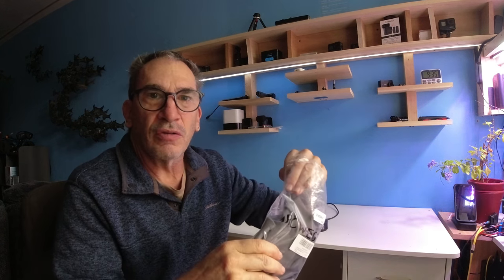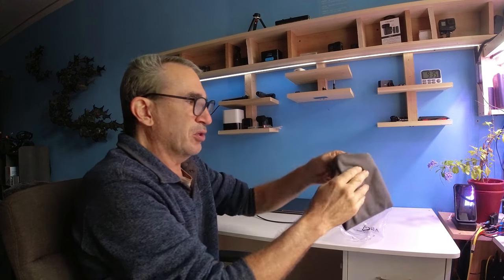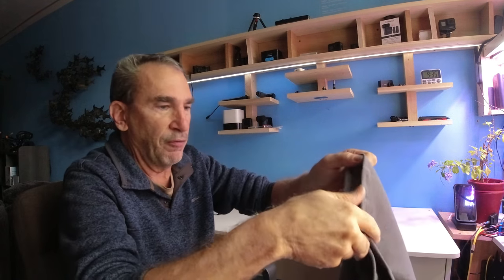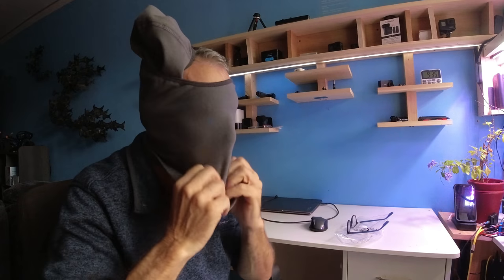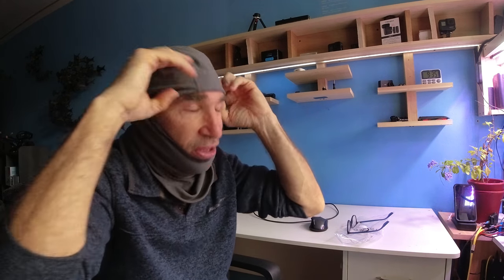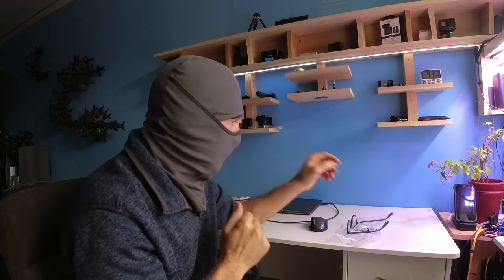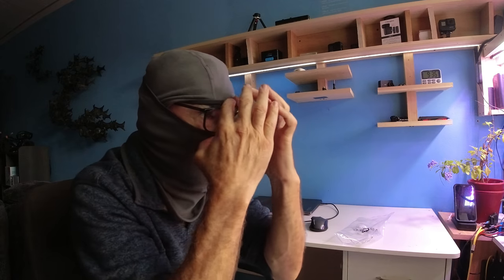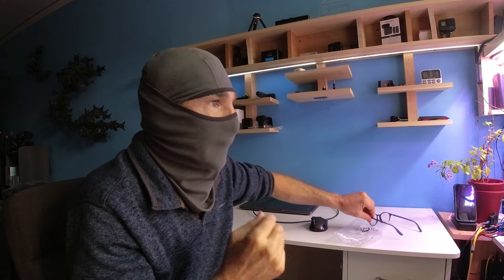Arcweg Thermal Full Face Mask Balaclava Ski Mask Winter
□ Electronic Components
□ Hobbies:

- SUPPORT -